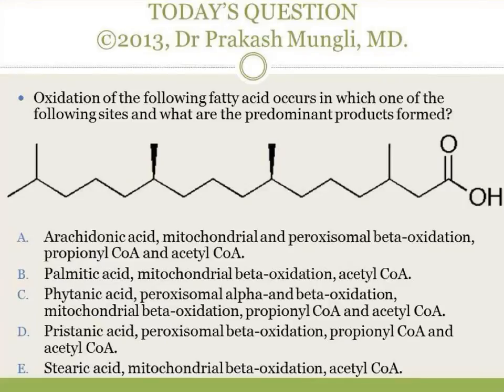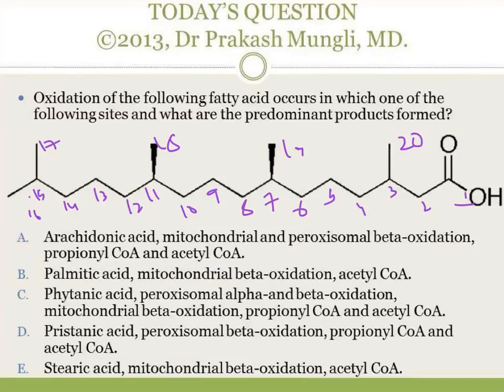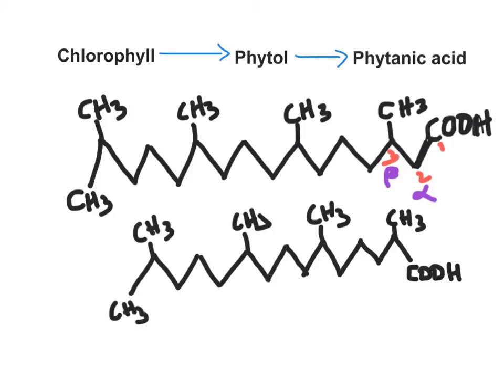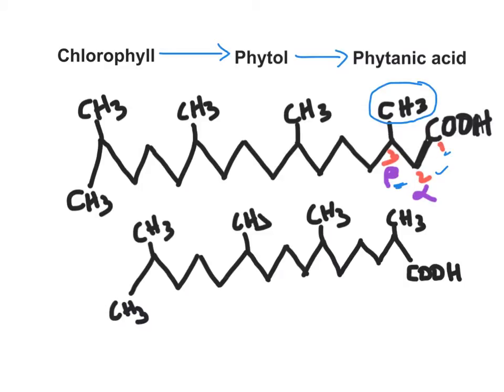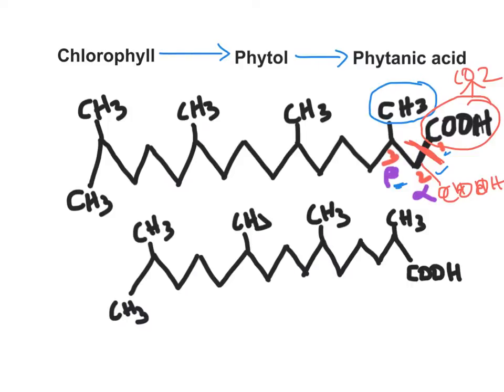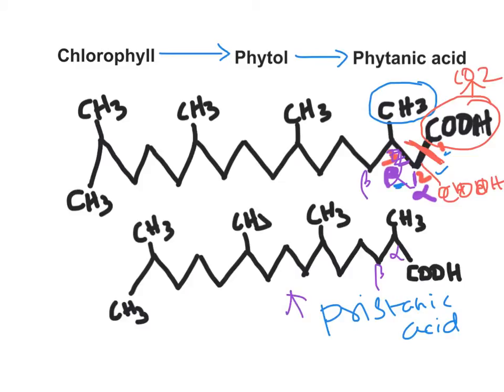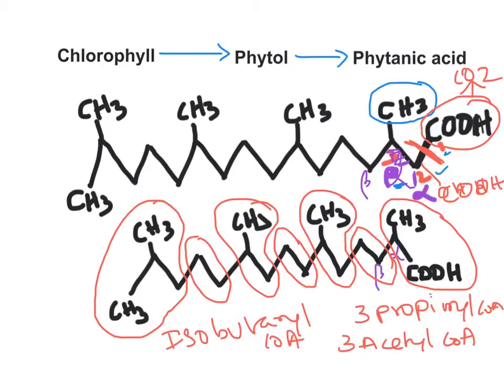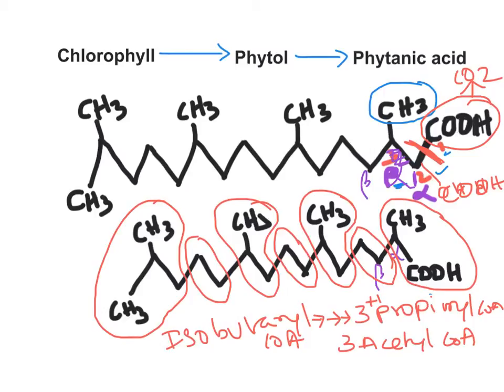Alpha oxidation of Fatty Acids - Brief Review via a Question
In this video I have explained answer to a question which is based on oxidation of branched chain fatty acid phytanic acid in the peroxisomes by initial alpha oxidation in the peroxisomes followed by beta oxidation, later this beta oxidation is continued in the matrix of mitochondria. Alpha oxidation of fatty acids involves removal of one carbon from phytanic acid to make it as pristanic acid.

For more videos on fatty acid oxidation please click link below for my videos PLAYLIST.